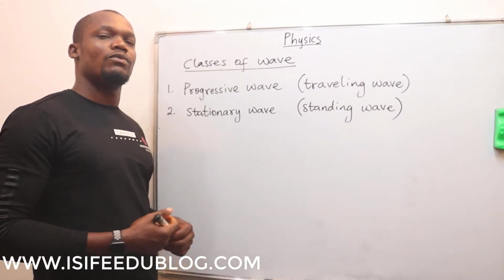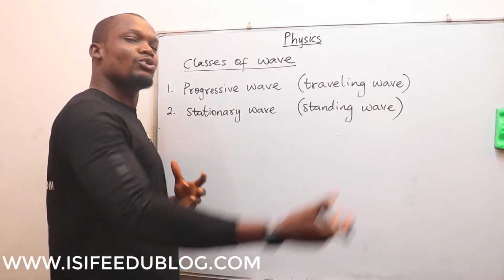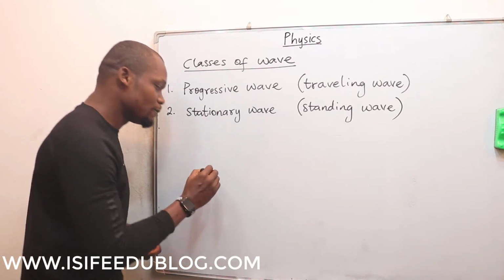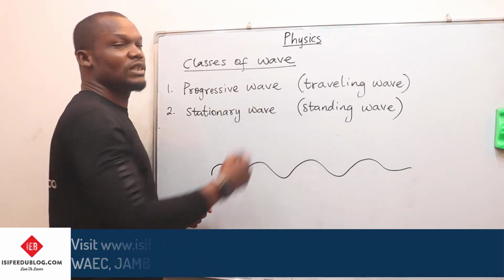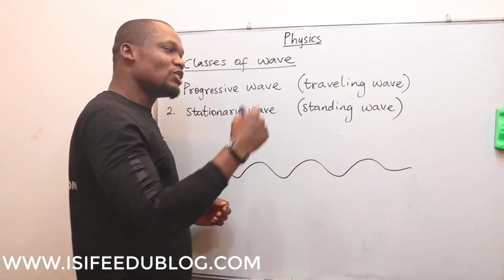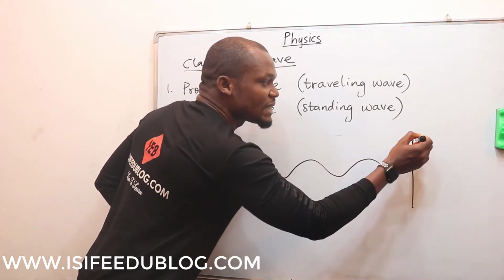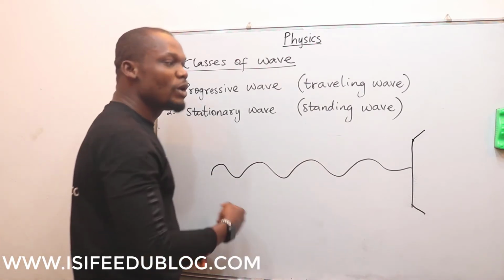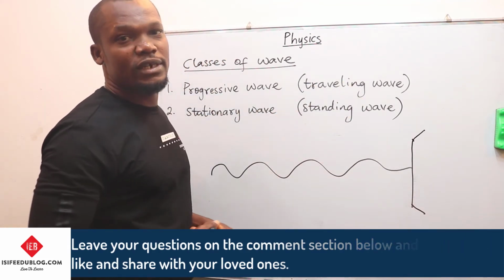CLASSES OF WAVE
Hello guys, welcome to isifeedublog once again and today's topic is wave. I don't need to tell us that wave constitutes a quarter of our waec and jamb curriculum.

having a good knowledge of wave is headstart to our race of making a super grade in all our examinations.

Enjoy but PLEASE REMEMBER TO

For a playlist containing all the videos of WAVE

FOR QUIZ …...

FOR EXERCISES……